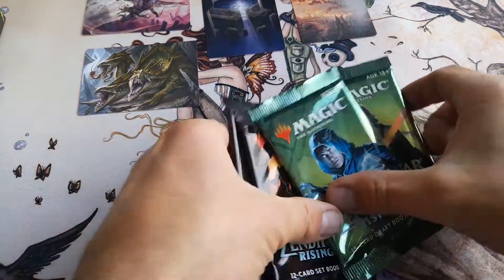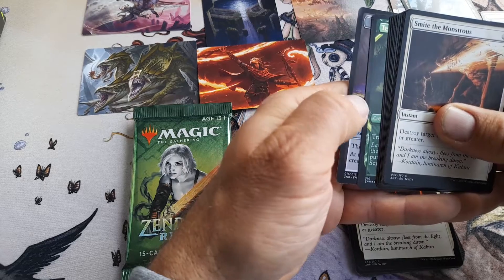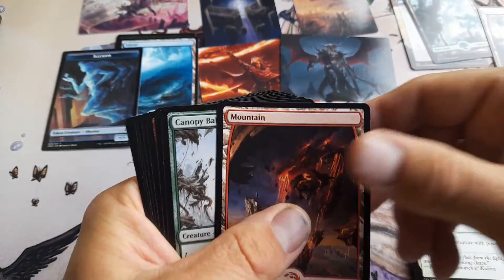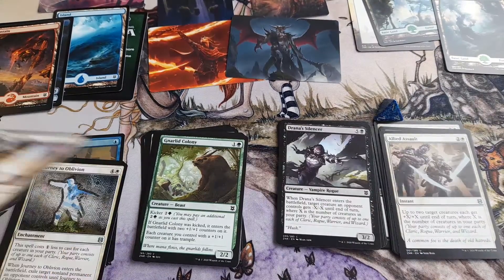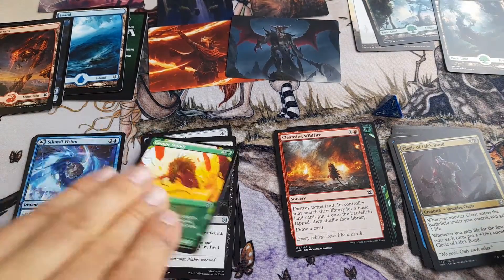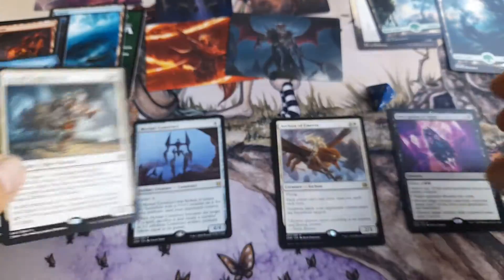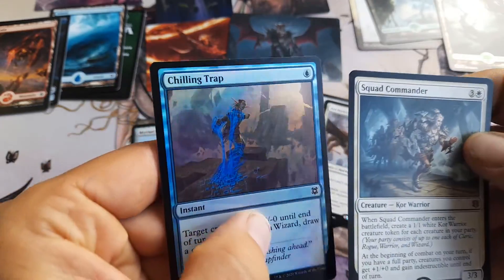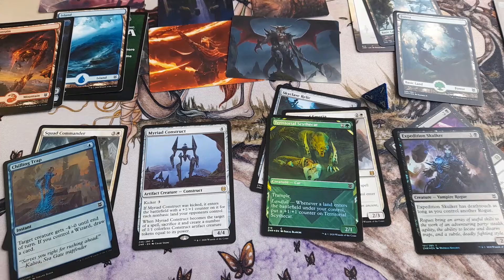A booster a day zendikar rising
A booster a day

A series of videos where I open a random booster every day, from the boosters i have in stock.